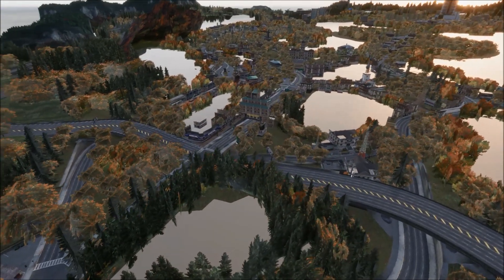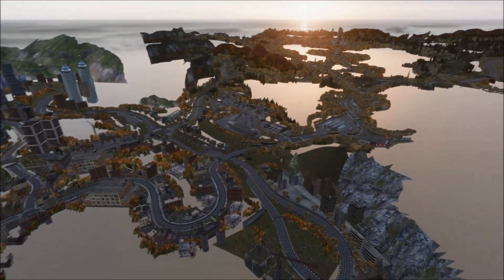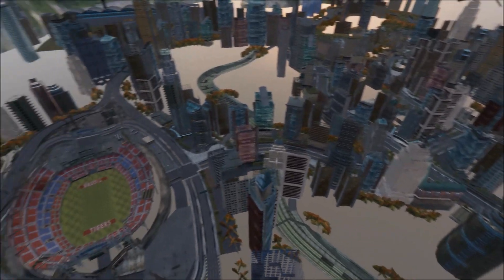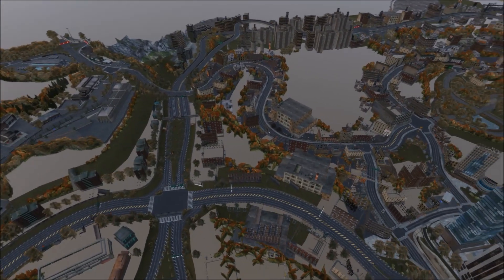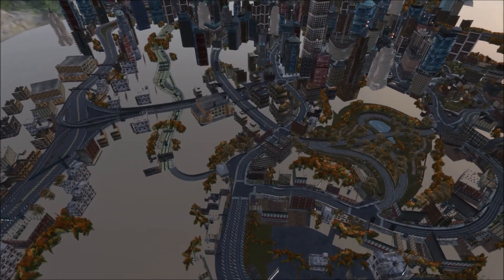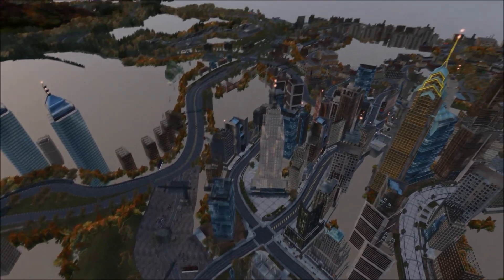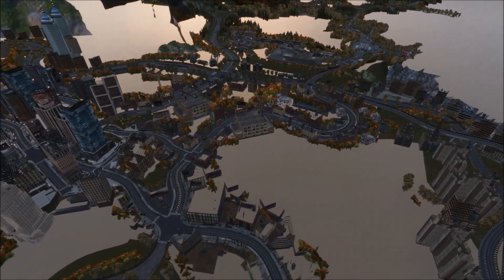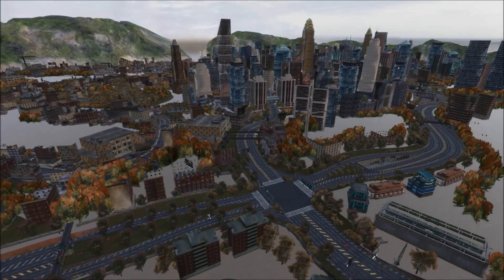NEW Free-Roam City Map [NFS] on CarX Drift Racing Online!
Huge new free-roam city map from NFS is now on CarX Drift Racing!